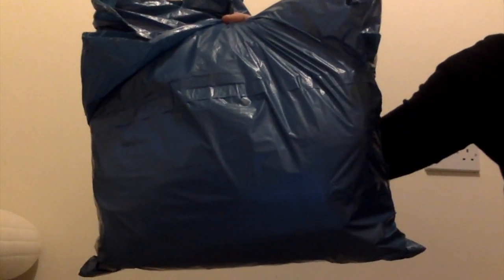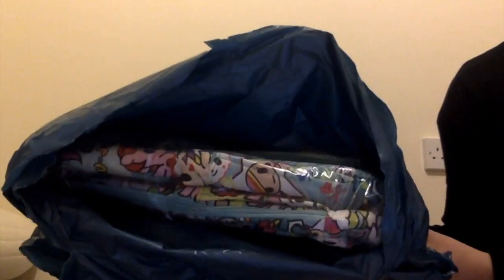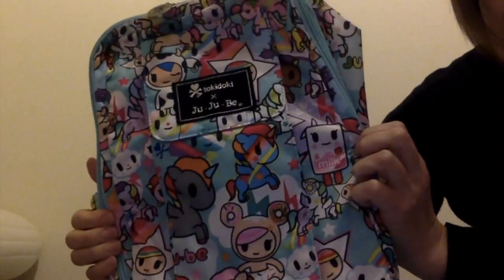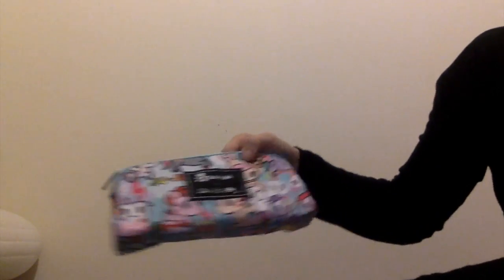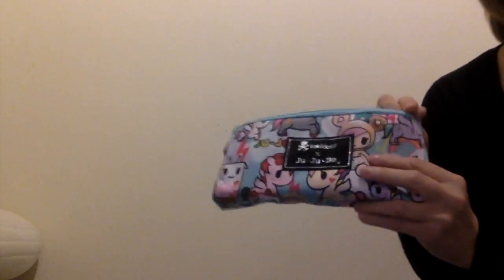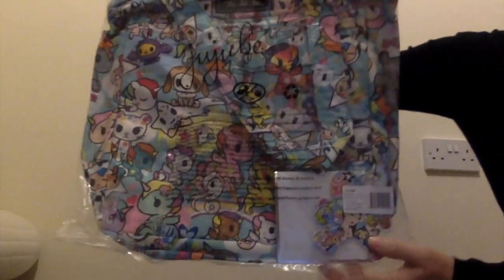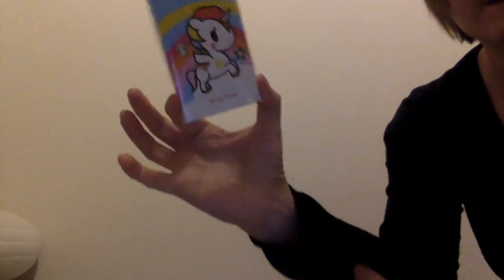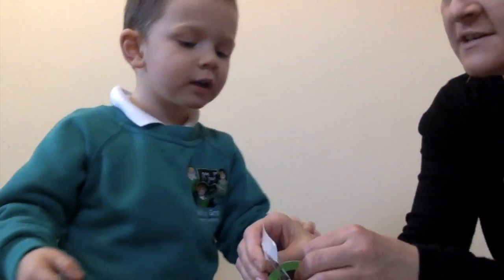Unikiki 2.0 Happybags Haul Unboxing and Cactus Pets Blind Box!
Hope you enjoy my happybags.co.uk JuJuBe Unikiki 2.0 haul.